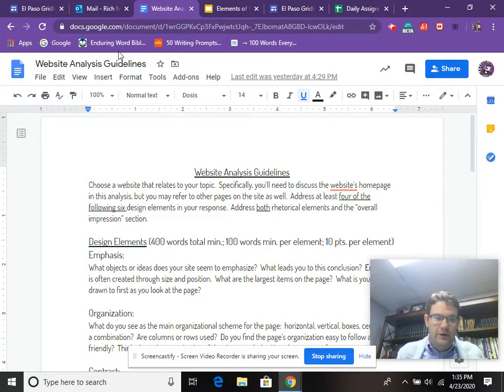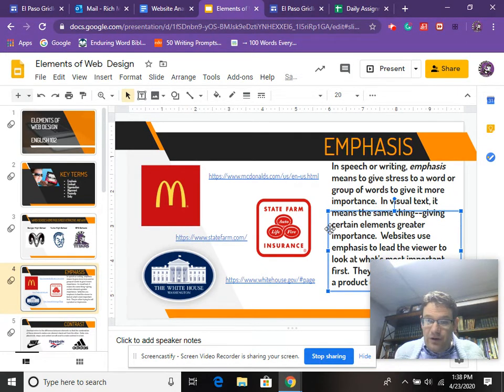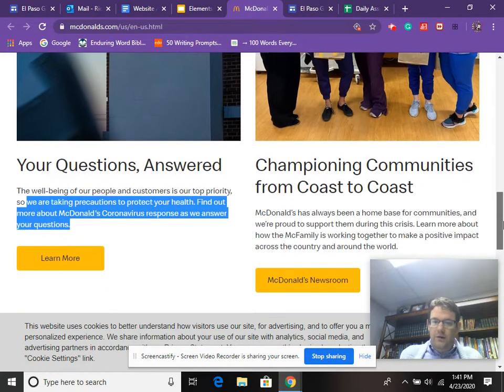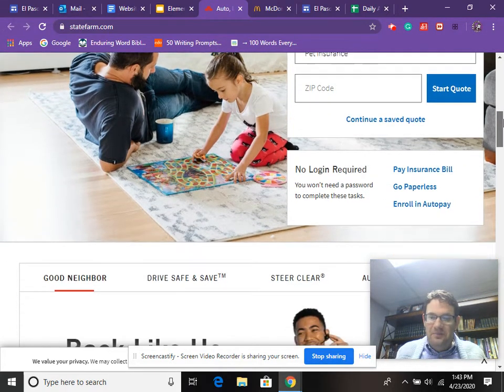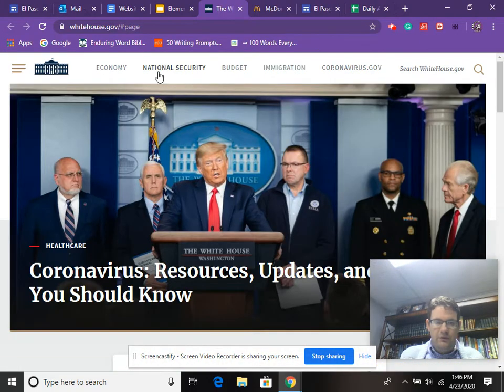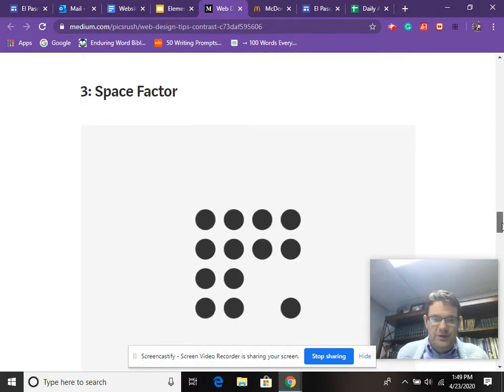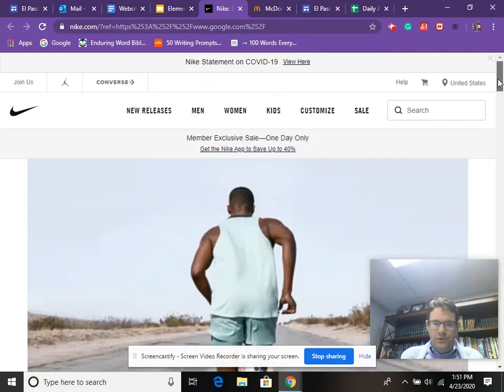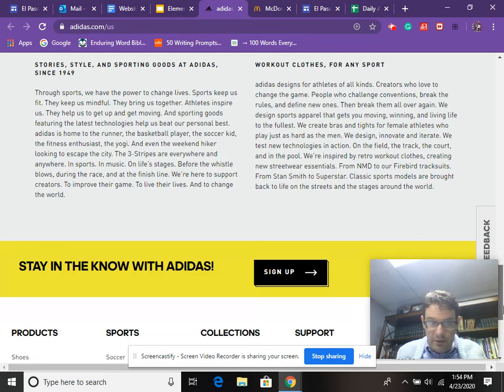Web Design: Emphasis & Contrast